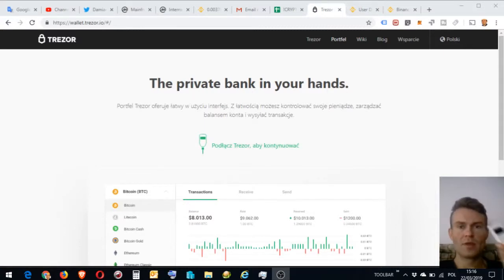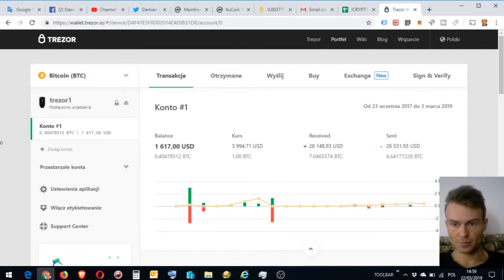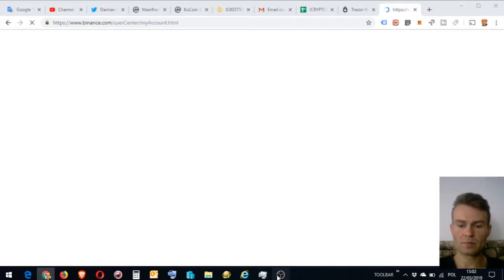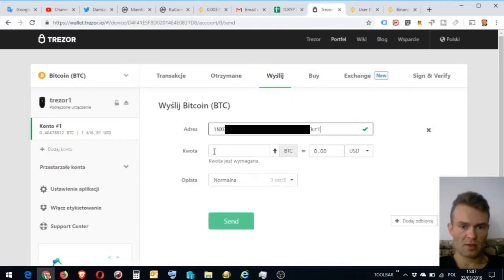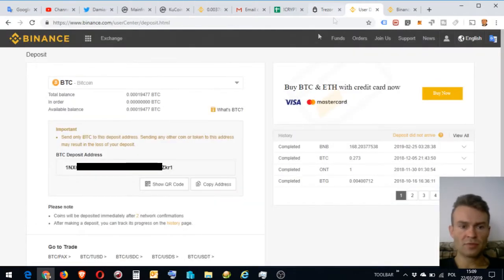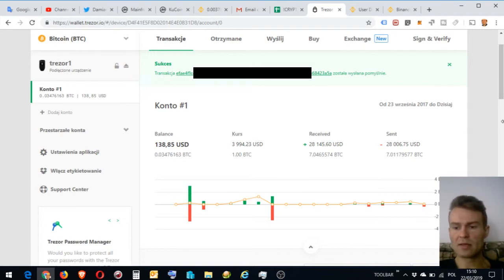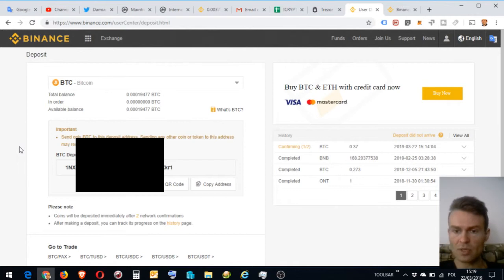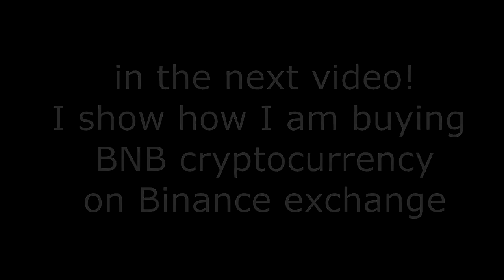how to send BTC from Trezor hardware wallet to Binance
How to send Bitcoin from Trezor to Binance. [My EN dubbing on my original PL video].

Do you have some Bitcoin? No ?
you can buy bitcoin here:
(the biggest cryptocurrency exchange in the world)
🔥 Get a 5% commission discount for a lifetime on Binance (pm me)